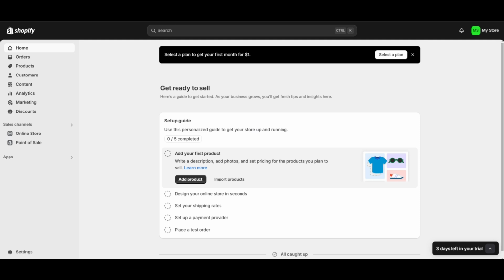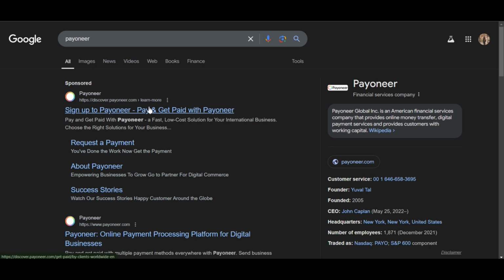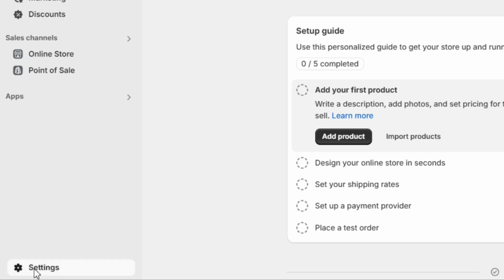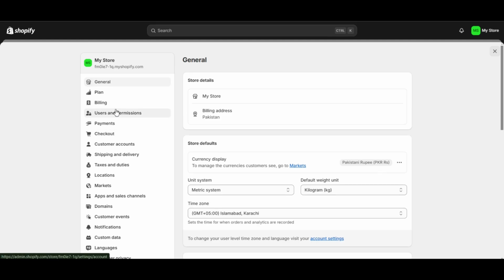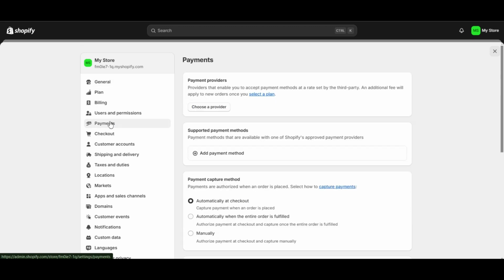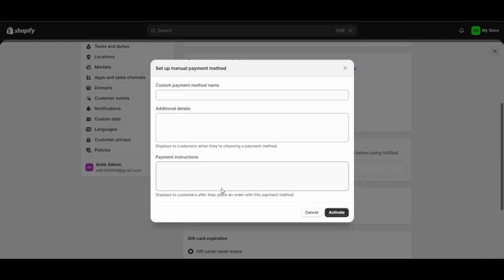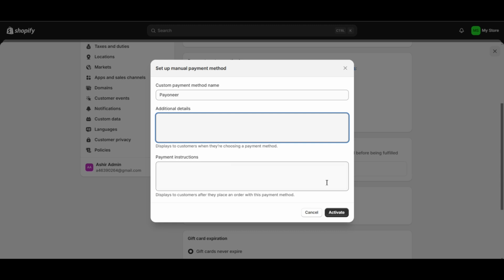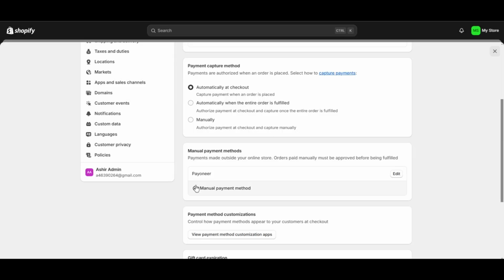How To Add Payoneer Account In Shopify 2025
In this video I will show you how to add payoneer account in shopify 2025